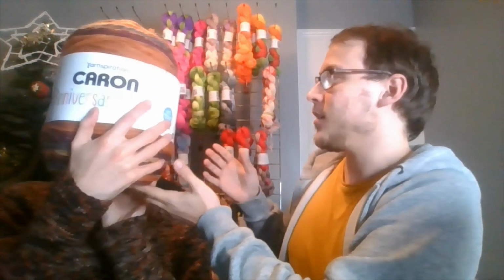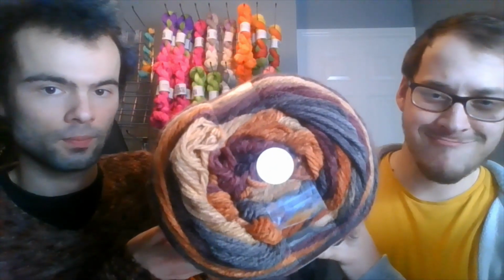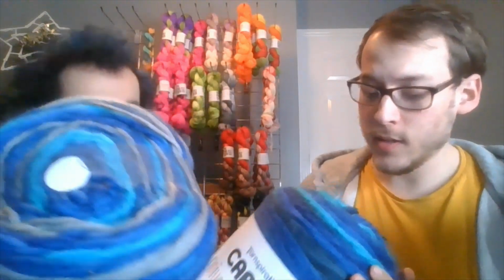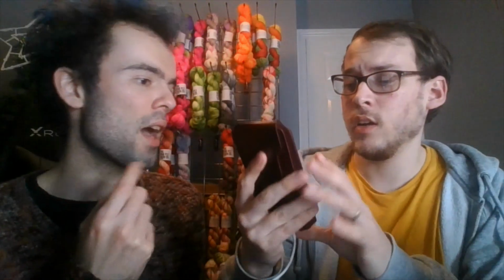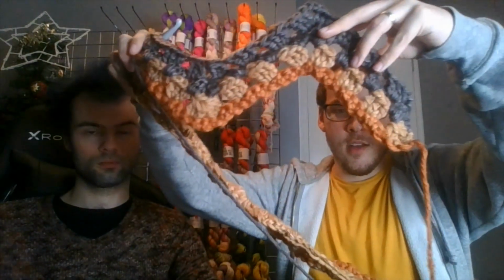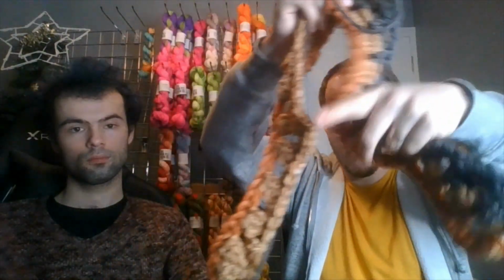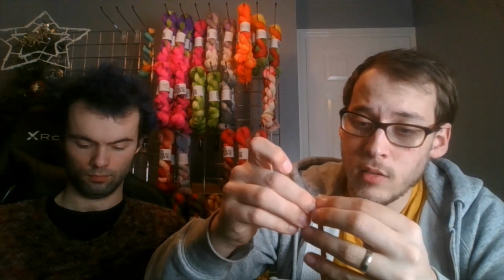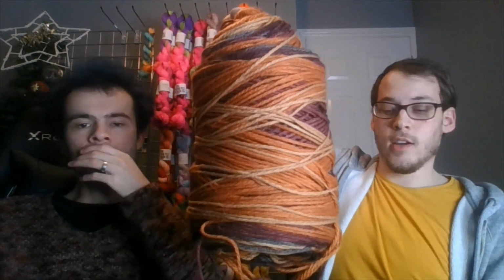THE CAKE TRAIN ft. @FiberFloozieCrafts @LIMONCHICAGO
The Cake Train is coming through, A brand new series across 3 channels giving you yarn reviews and finished objects.
go and find Jills and Limons videos on their channels